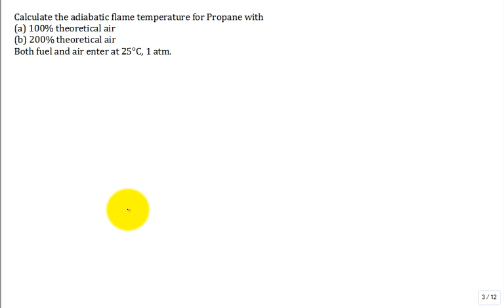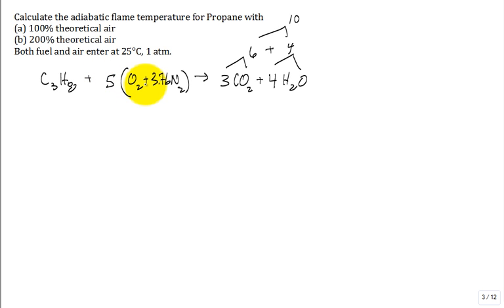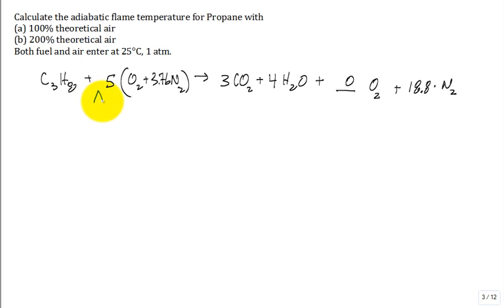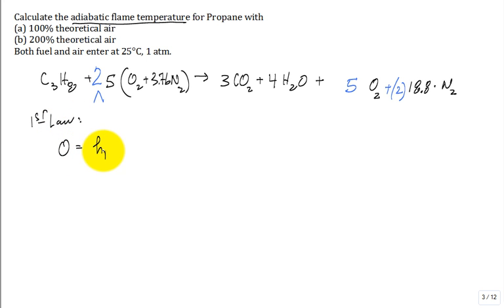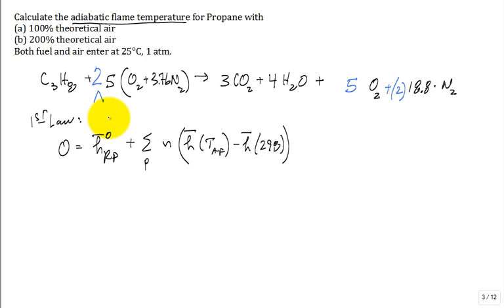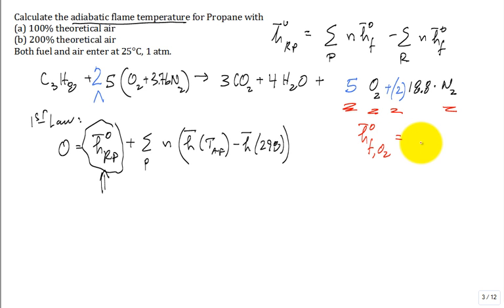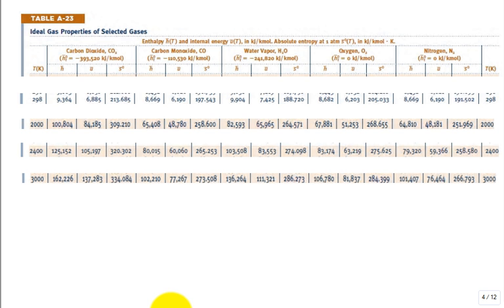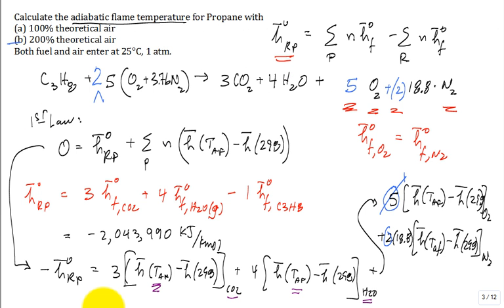adiabatic flame temperature for propane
Calculate the adiabatic flame temperature for Propane with
(a) 100% theoretical air
(b) 200% theoretical air
Both fuel and air enter at 25°C, 1 atm.